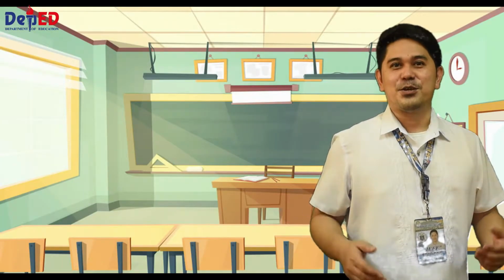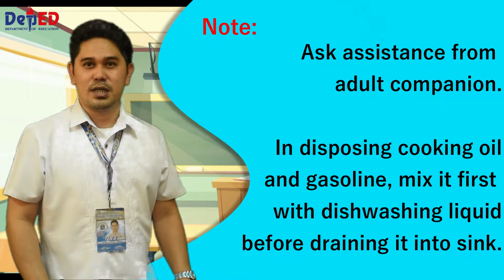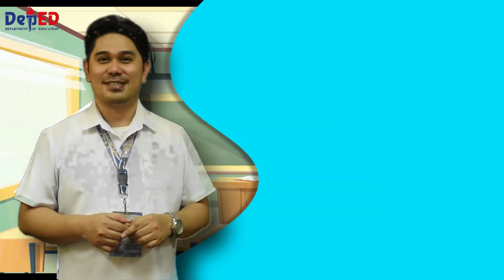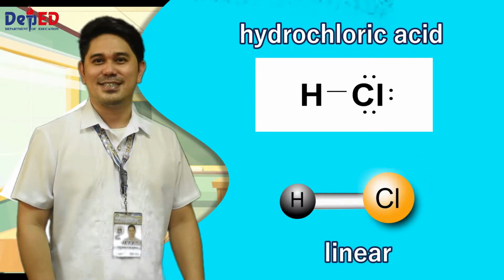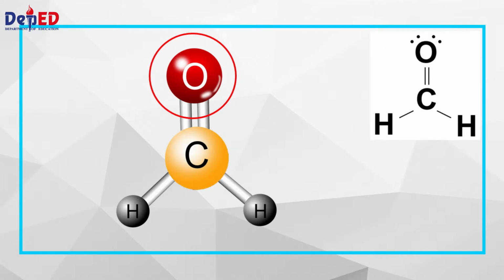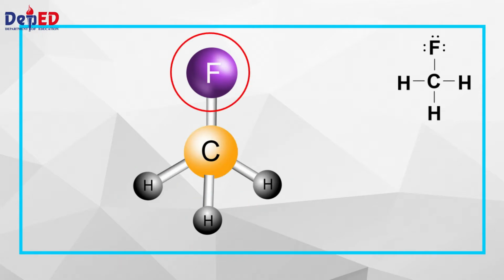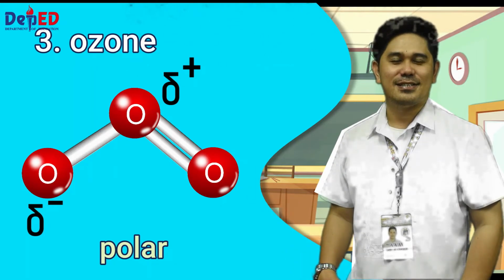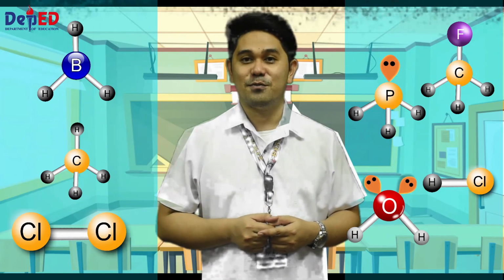Polarity of Molecules DepEd TV